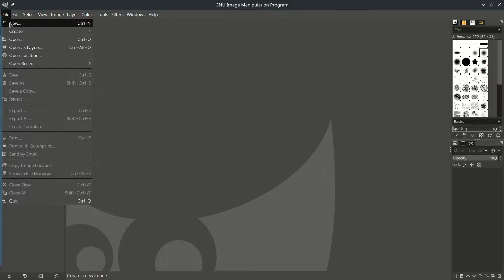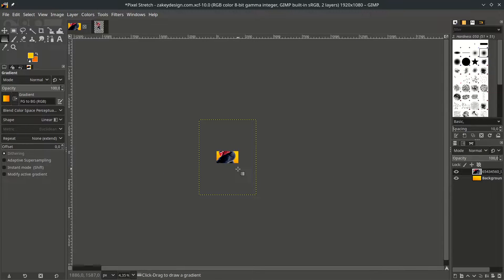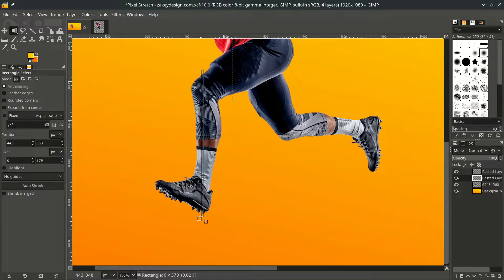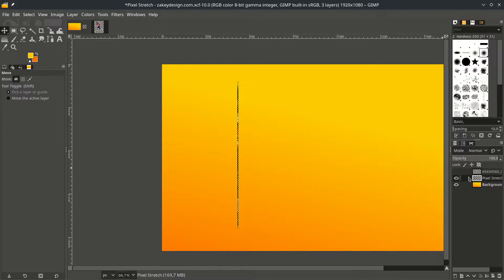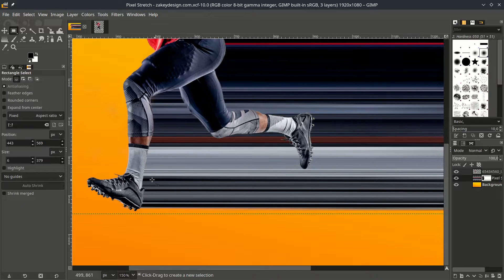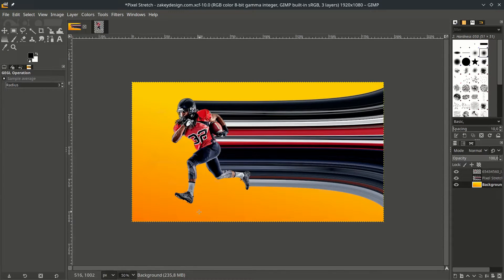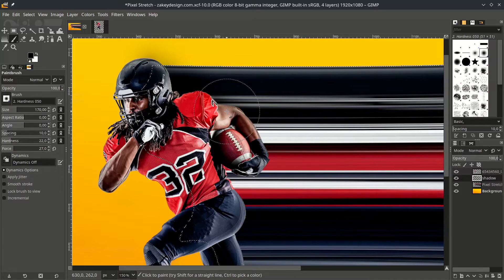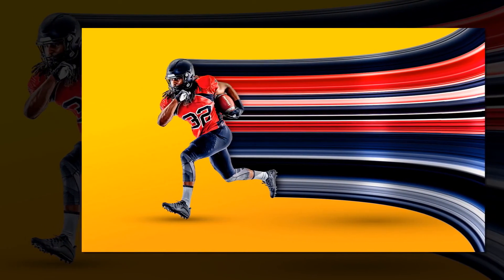Gimp Tutorial : Pixel Stretch Effect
In this tutorial, we are going to make Pixel Stretch effect using gimp 2.10.20.

Important Note:  If you find the Pixel Stretch not on the right transparency, On minutes 3:19, After Scaling the Pixel Stretch layer, to make it clear, duplicate a few time until no transparency on the Pixel Stretch Layer, then Merge with Merge down.